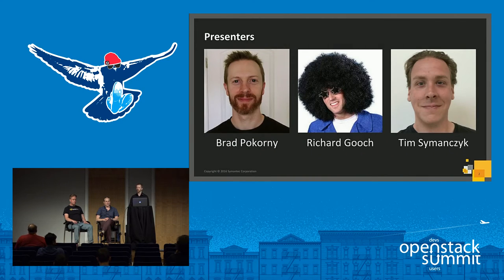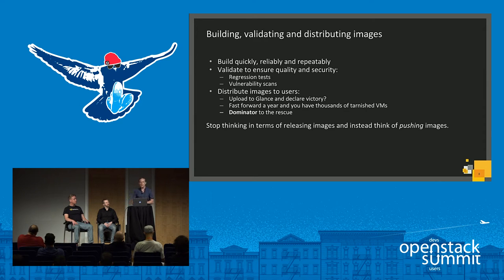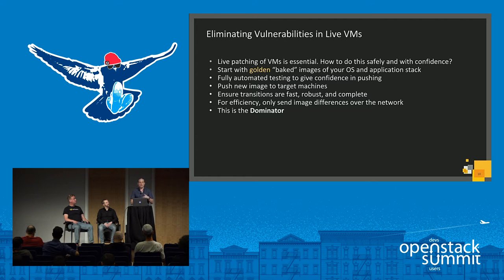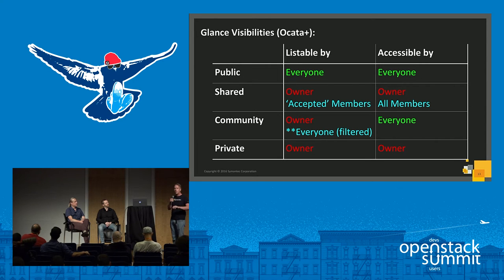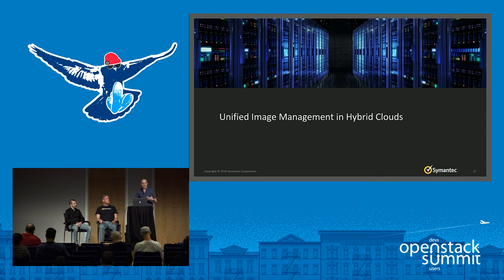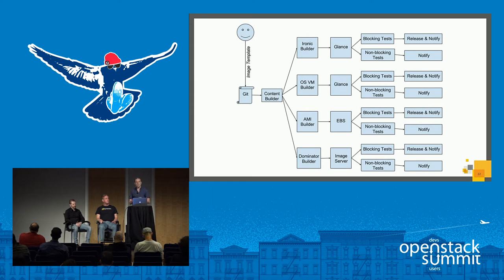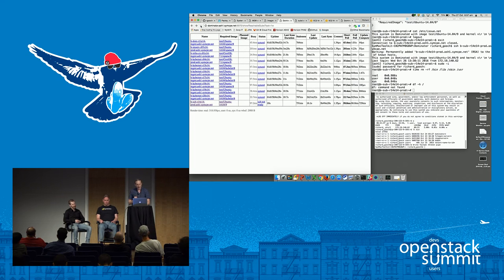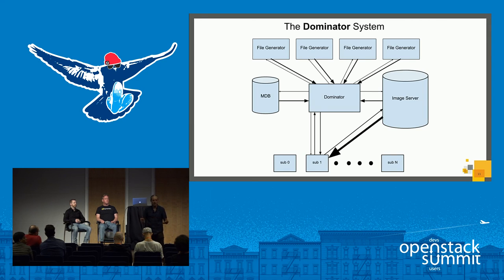Are Your Images Golden, Gilded, or Tarnished? Know What's in Your Glance Store.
Are the images in your Glance store full of vulnerabilities? Where would you even start checking the mass of public and private images? At Symantec, we've built secure image management into our cloud from the beginning. Even at enterprise scale, we're continually refining vulnerability scanning and image categorization policies. As we've moved to a hybrid cloud model, we've also built unified image management across the separate cloud providers. Development versus Production Images. Public, Priv